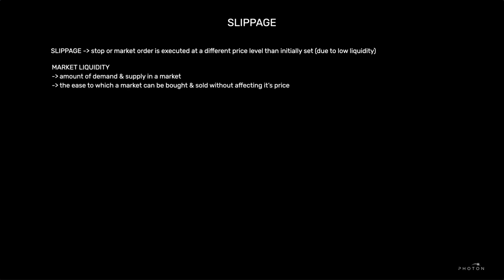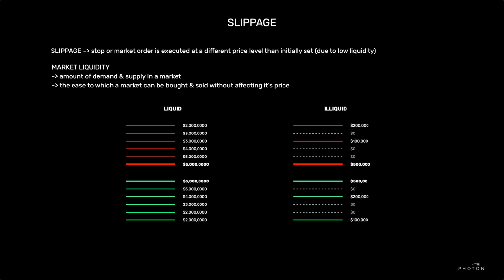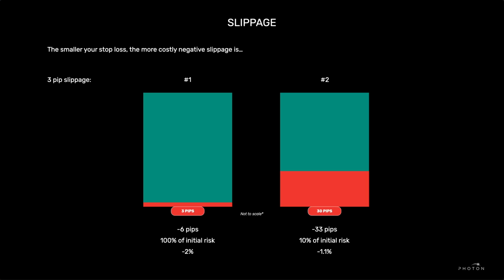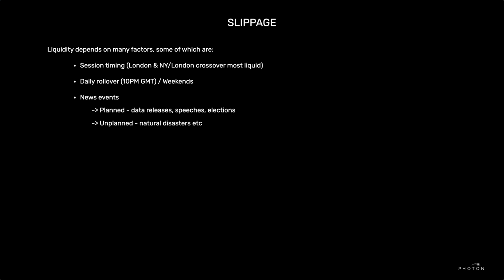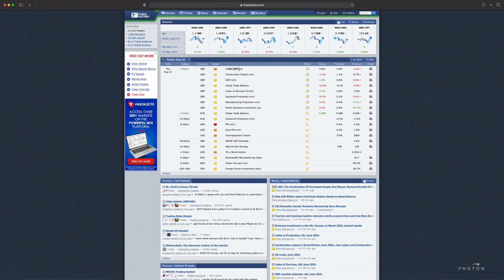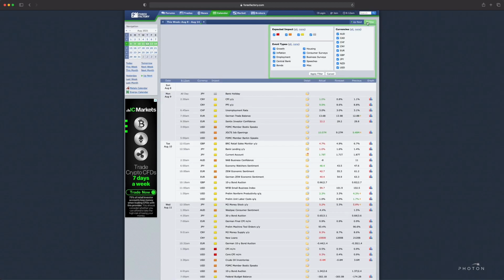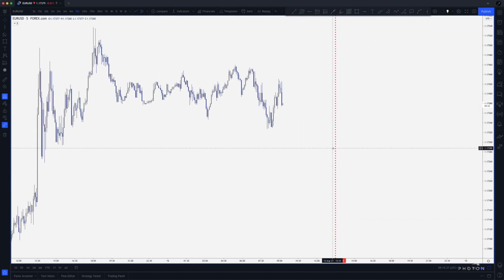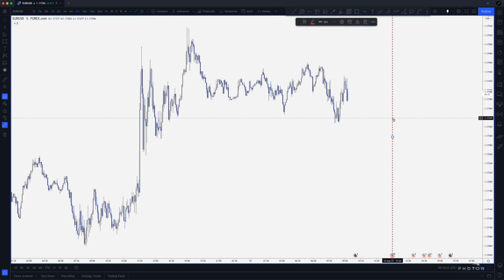News & Slippage In Forex